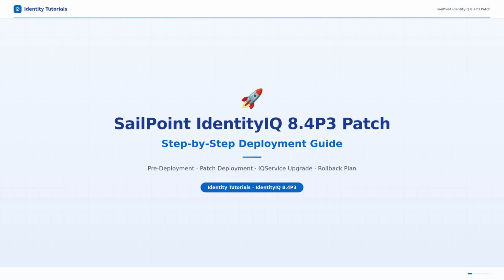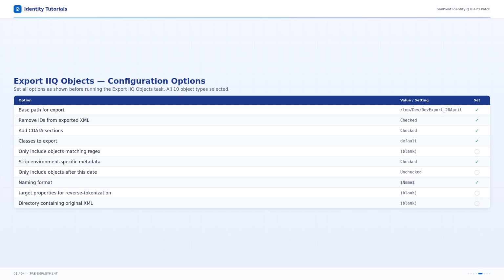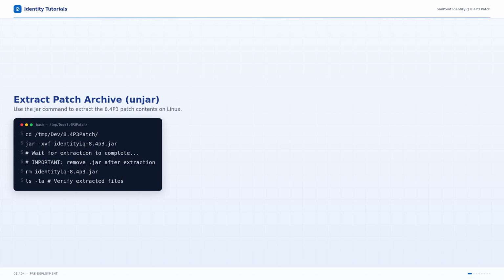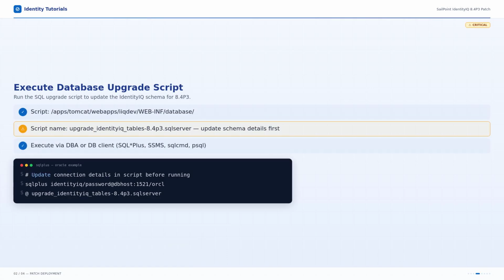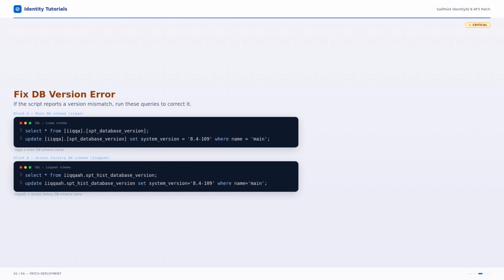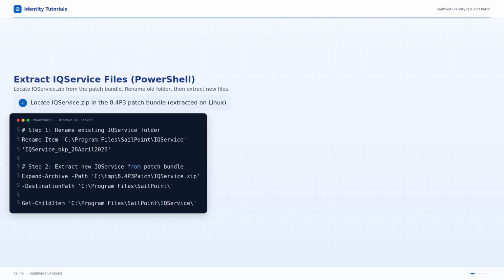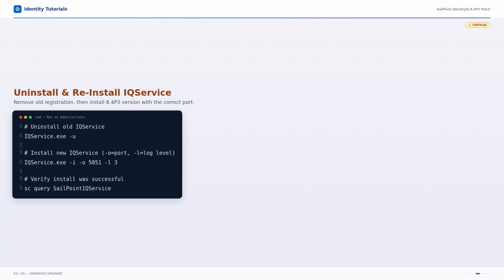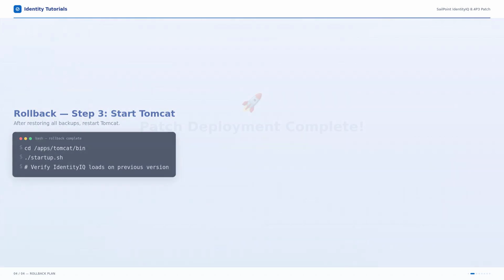SailPoint IIQ 8.4P2 to 8.4P3 Patch Upgrade Step-by-Step | Complete Guide with IQService Upgrade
Learn how to apply the SailPoint IdentityIQ 8.4P2 to 8.4P3 patch with this complete step-by-step guide. This video covers everything from pre-deployment preparation to patch deployment, IQService upgrade, and rollback strategy.

🔹 What You’ll Learn:

Pre-deployment steps and patch download
Export IIQ objects and backup strategy
Tomcat shutdown and file backup
Patch extraction and deployment using rsync
Database upgrade script execution (MSSQL)
Fixing DB version issues during patching
Applying patch using command line
Starting application server
IQService upgrade and verification
Complete rollback plan for safe recovery

🔹 Tools & Technologies Covered:

SailPoint IdentityIQ
Linux (Tomcat Server)
WinSCP
SQL Server (SSMS)
IQService (Windows)

⚠️ Important: Always take full backups before applying any patch in production environments.

🎯 Who Should Watch:

SailPoint IIQ Developers
IAM Engineers
System Administrators
DevOps Engineers